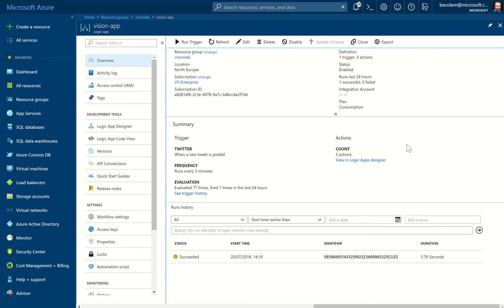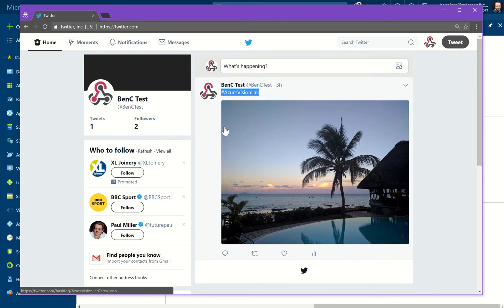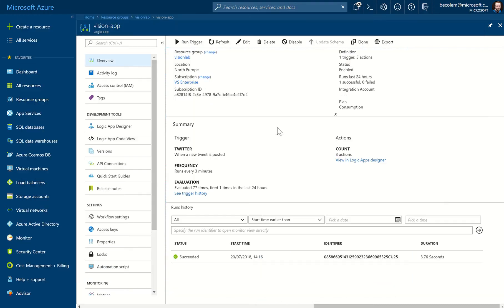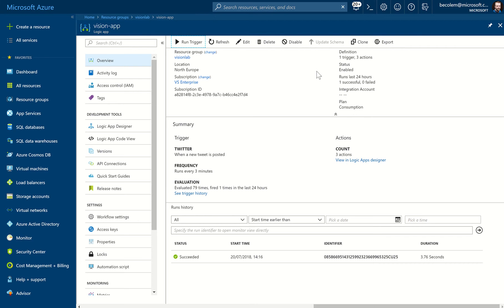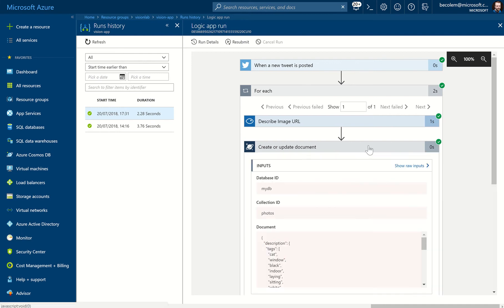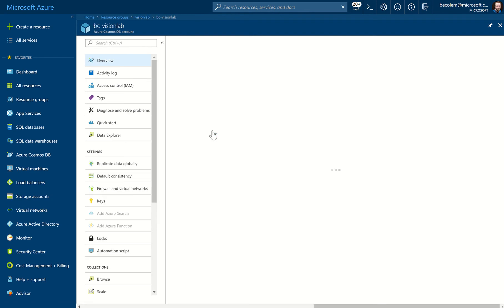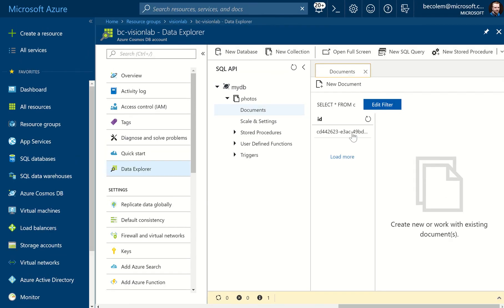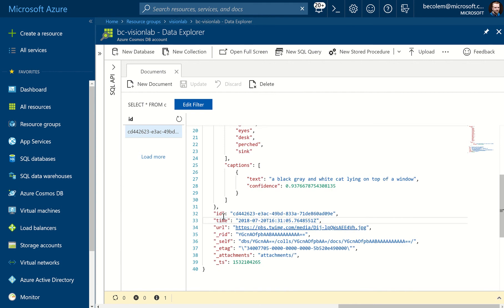Lab Part 7: Test Logic App with Cosmos DB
Cognitive Services Lab